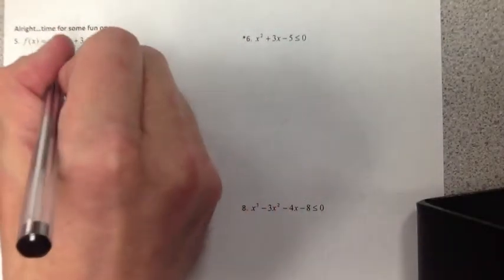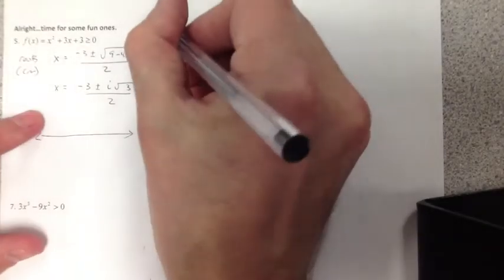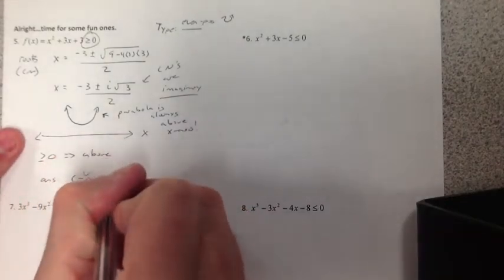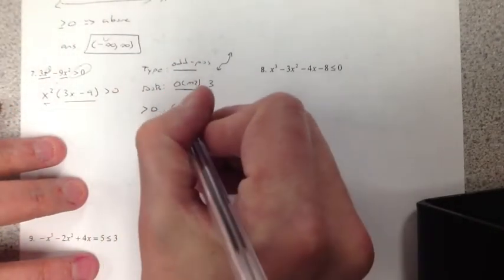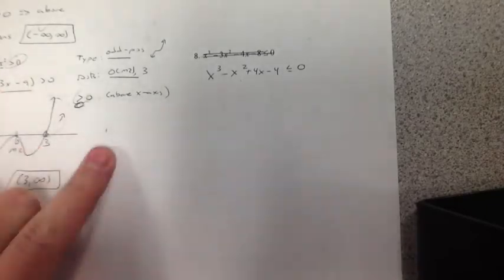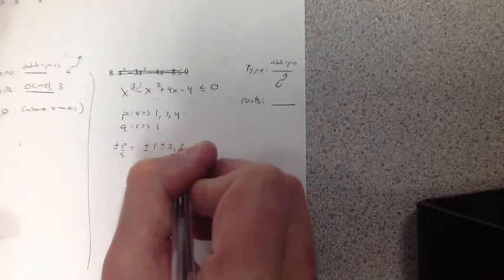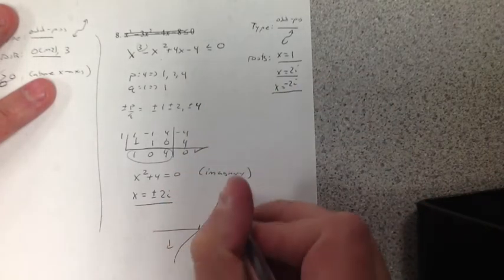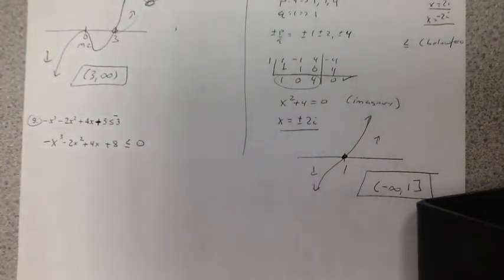Polynomial Inequalities Part 2